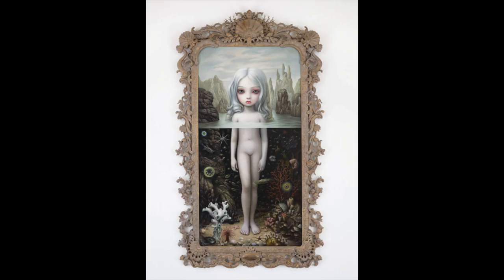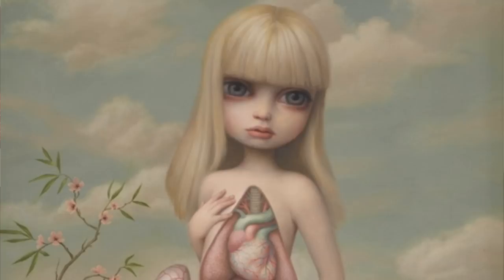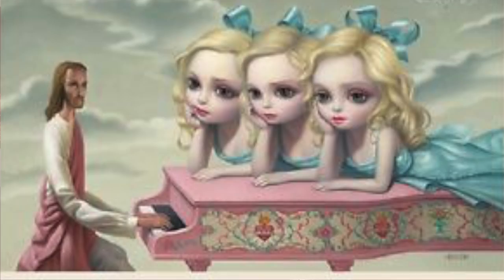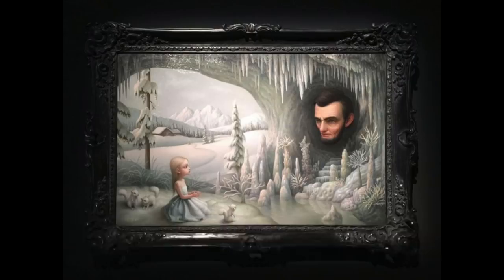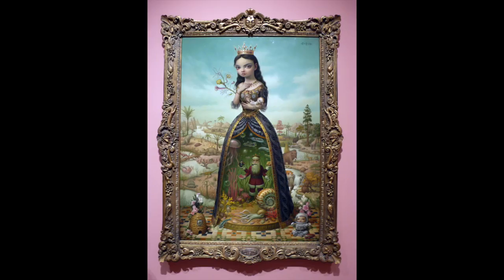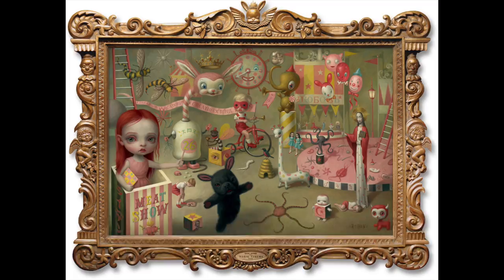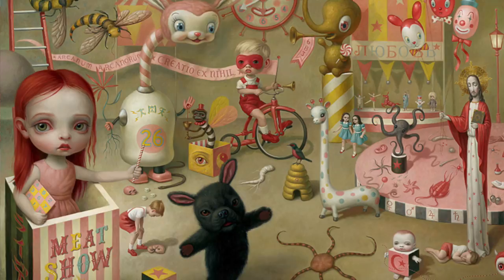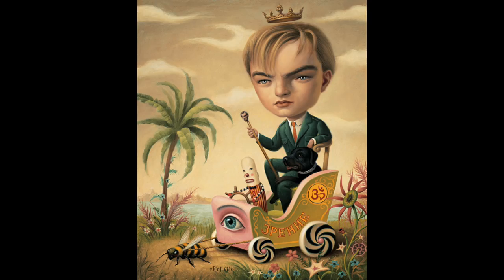Top 10 Mark Ryden Paintings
In this video you will learn about my top 10 Mark Ryden paintings.  Mark Ryden is an American Pop Surrealist artist.  Mark Ryden has painted pop culture icons like Katy Perry and Leonardo DiCaprio.  These are my top ten Mark Ryden paintings.